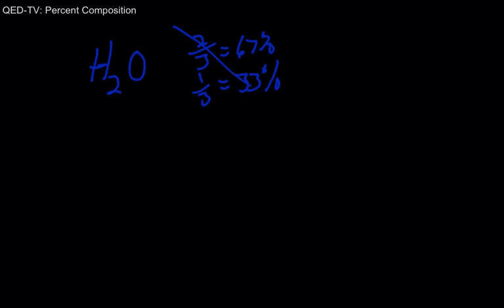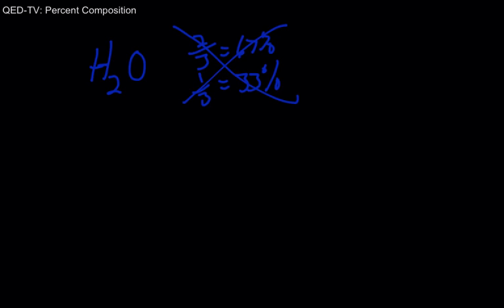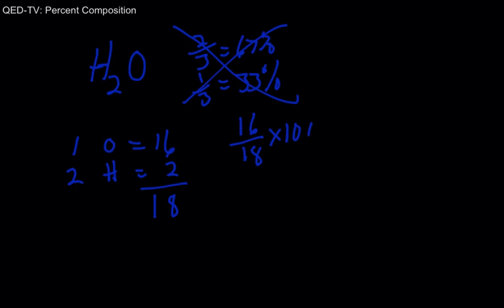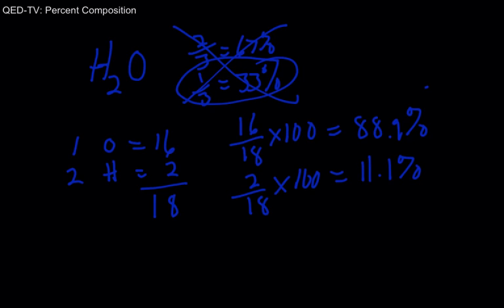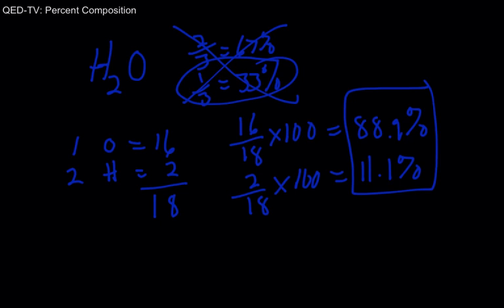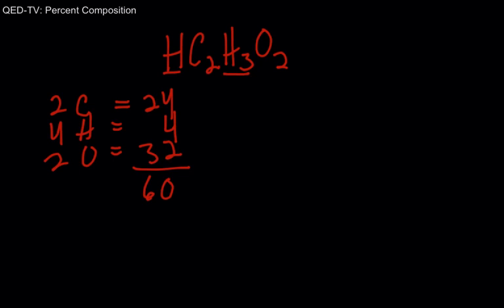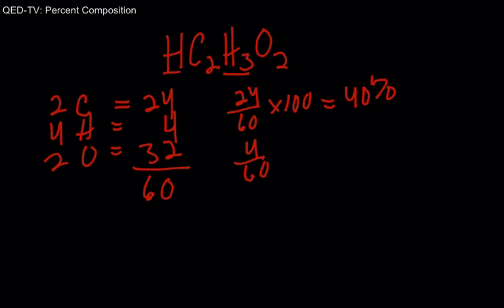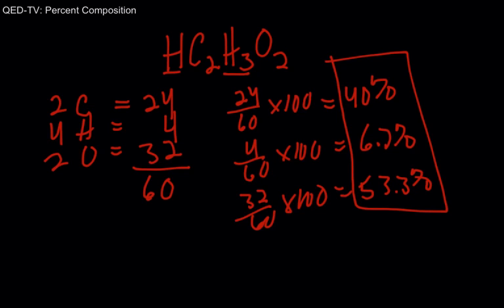Percent Composition 2